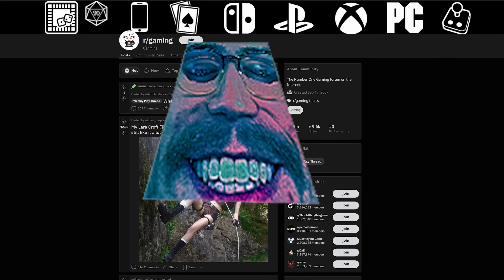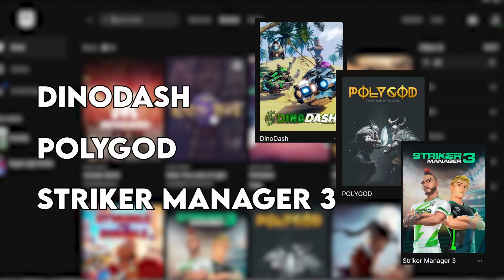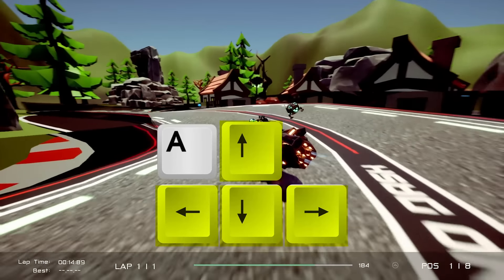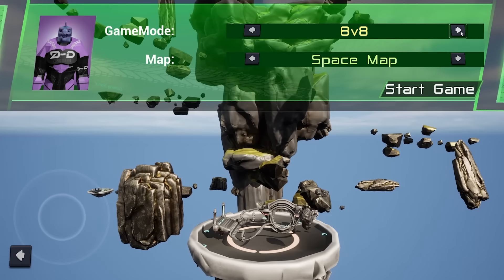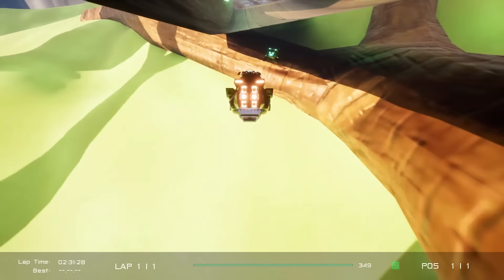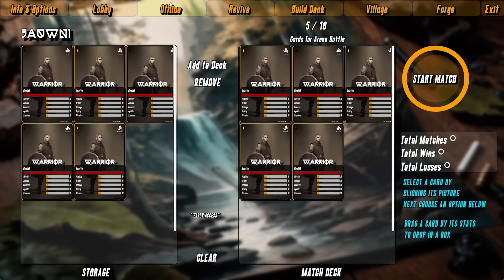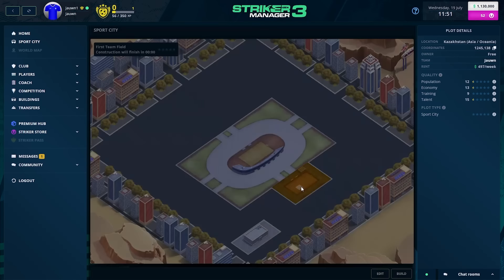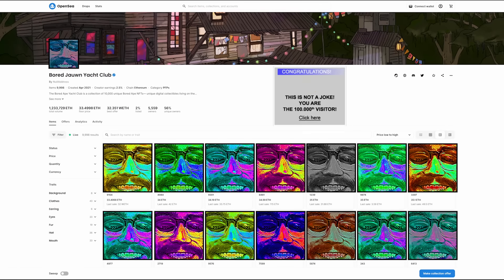I Played the WORST Games on the Epic Games Store...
Recently, the epicgames store added 20 crypto and NFT / blockchain games to their platform in an attempt to capture a market that Steam has entirely banned. Now, some argue that Valve is making a massive mistake by preventing these games from being listed on their platform, while others say that it's a necessary move to keep up with the "future of technology" that is blockchain.

So, who's right? Are crypto games really something that steam is missing out on? To find out, I decided to suit up and dive in myself. I decided to play 3 games, Dino Dash, Polygod, and Striker Manager 3. The results were unsurprising, to say the least.